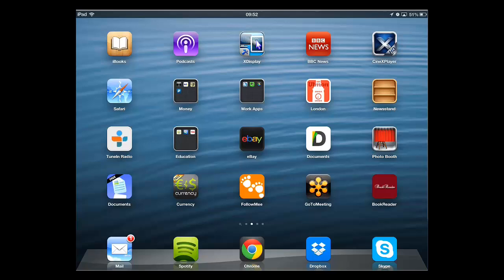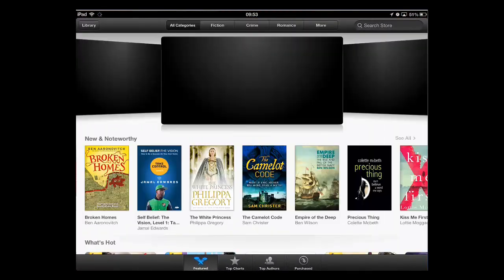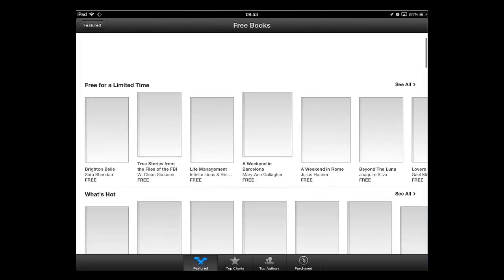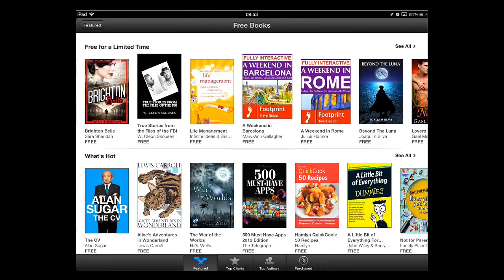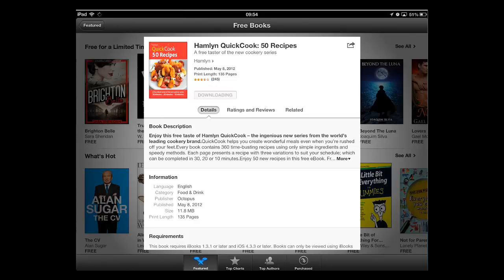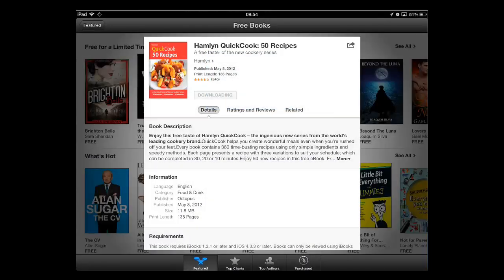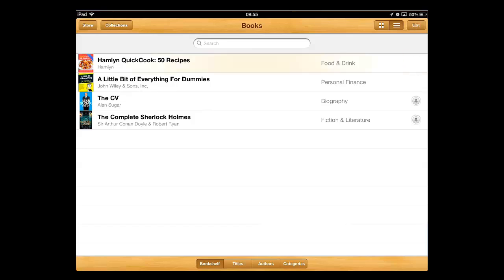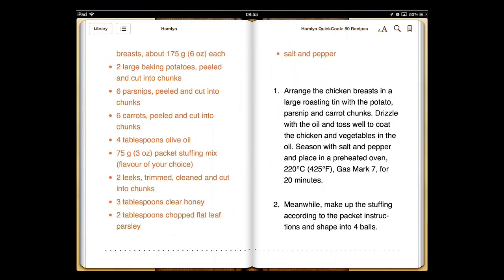How to Download and Add FREE eBooks on iPad and iPhone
In this tutorial you are going to learn how to download free ebooks iPad.

Step # 1 -- Accessing the Free Books Area

From the homescreen of your iPad touch the "iBooks" icon. In the application that loads you need to touch the "Store" option in the top left. A new page will load listing some books that are currently available. Scroll down to the bottom of this page and you will see an option called "Free Books", touch this.

Step # 2 -- Finding the Free Book you Want

A page will load will some free books, you will be able to browse through this selection to find something that you are interested in. Here we are just going to touch something from the homepage but you are also able to touch "See All" or swipe through the books to get a wider selection.

Step # 3 -- Downloading the Book

In the window that has appeared touch "Free" and then "Get Book". The button will change to say "Downloading" and you might be prompted to enter your iTunes password -- don't worry you will not be charged for anything. Once you have done this you will be taken back to the original iBooks interface and you will see your new book and it will be downloaded (you can see the progress from the indicator to the right of the screen). Touch the book and it will open, you can then use your finger to swipe through the book.

That's all there is to it, you now know how to download free ebooks iPad.